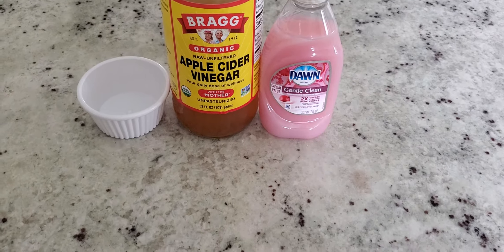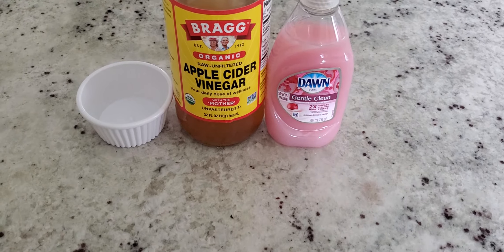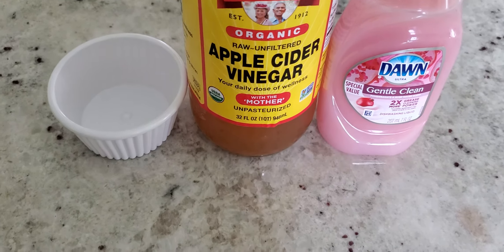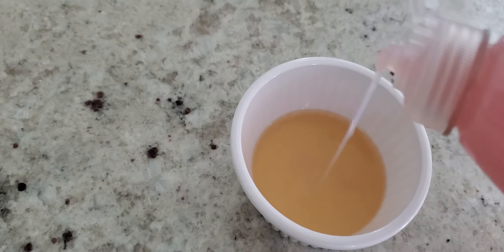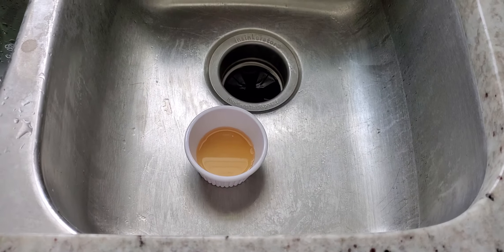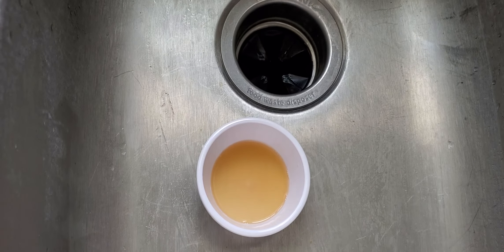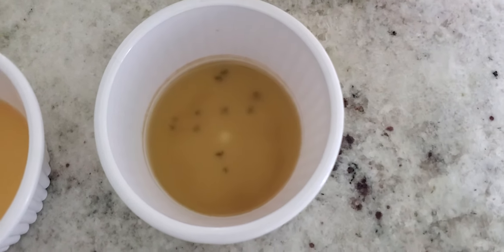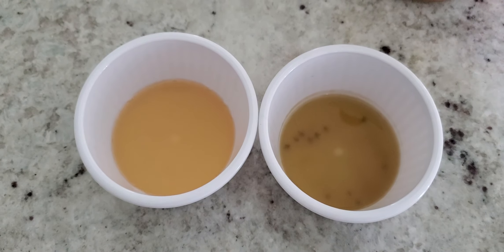How to Get Rid of Gnats & Flies 🪰 review pestcontrol flytrap flytr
Apple Cider Vinegar Bowl Trap
Pour about a couple teaspoons of a cup of apple cider vinegar into an empty bowl , cup etc. Fruit flies will fly in but won’t be able to get out.

Supplies used Below

✅️ 1)Apple cider Vinegar

 ✅️ 2)Dish Washing Liquid Any Brand I used Dawn

 ✅️ 3) Small Bowl